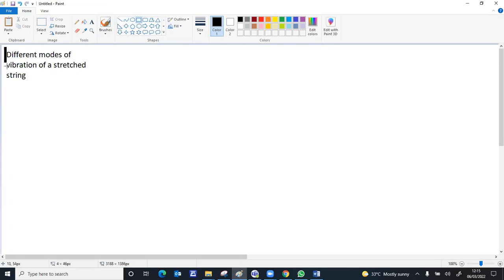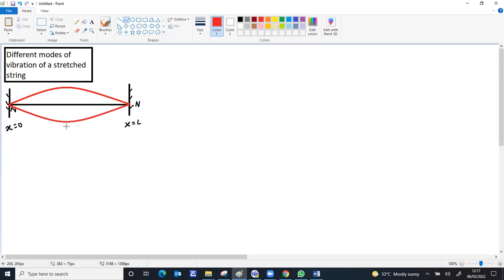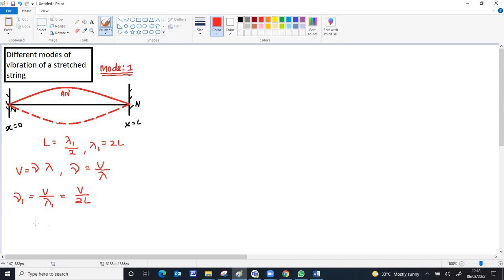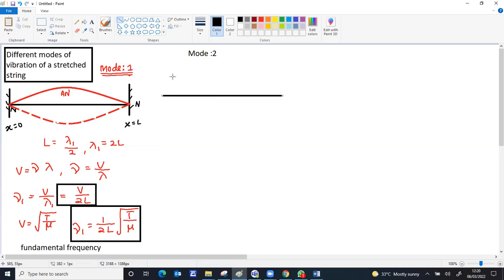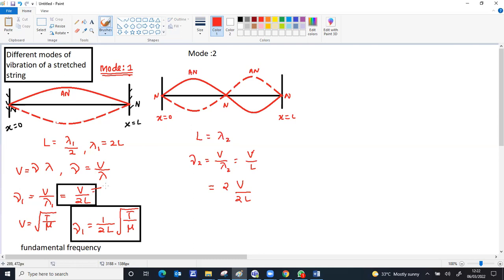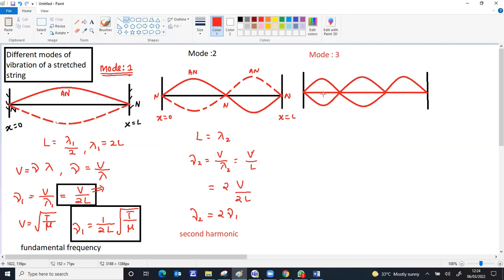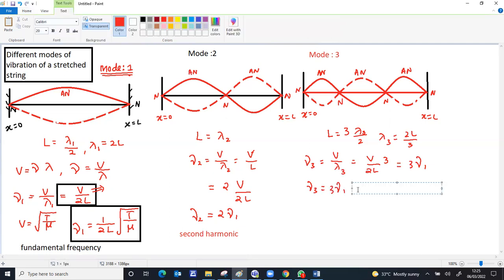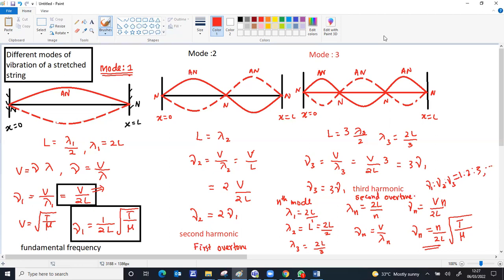GRADE XI WAVES DIFFERENT MODES OF VIBRATION OF A STRETCHED STRING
The different modes of vibration for a stretched string. Diagrams frequency and wavelength of different modes.